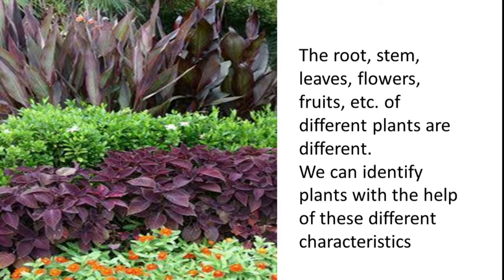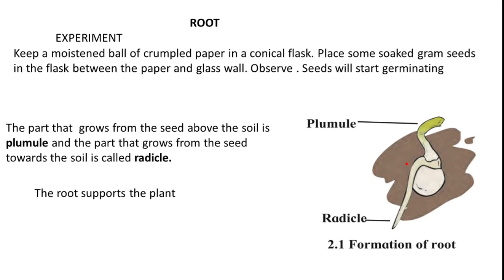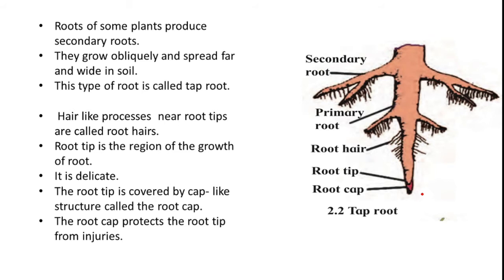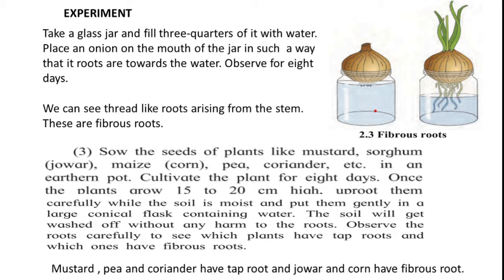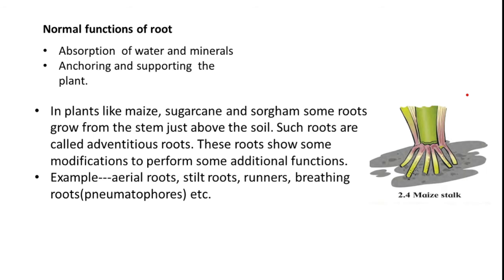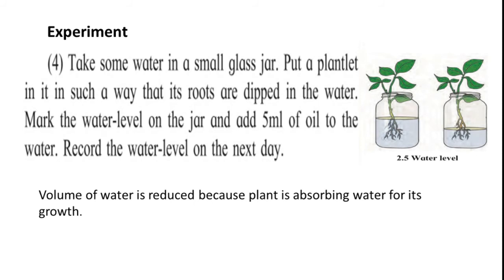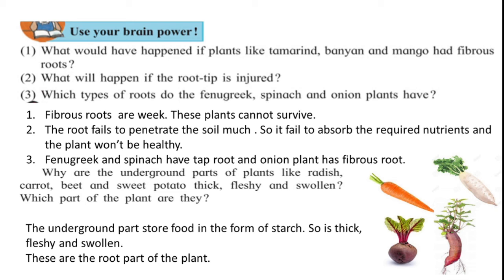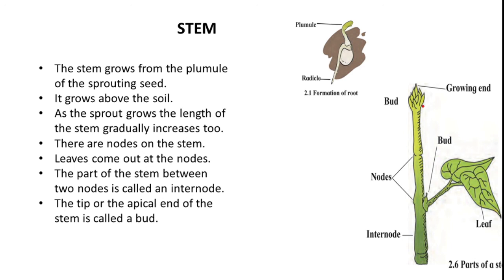science Std 7 lesson 2 part 1 Maharashtra state board